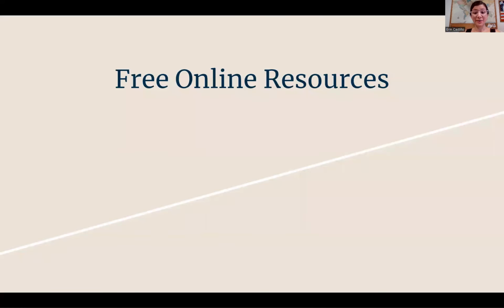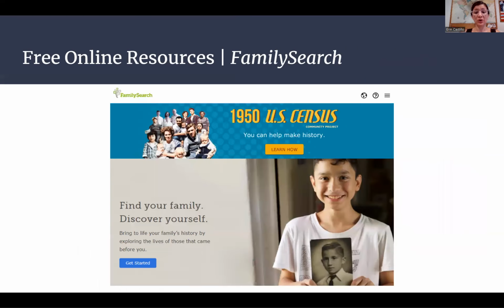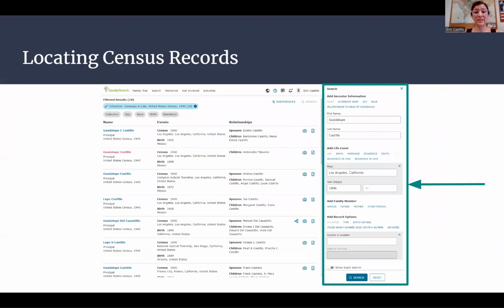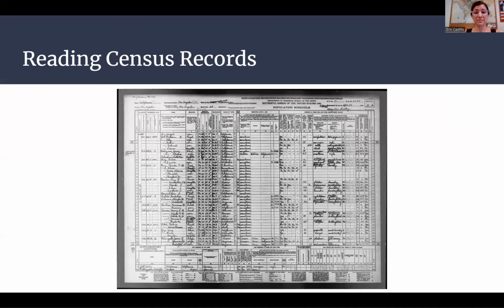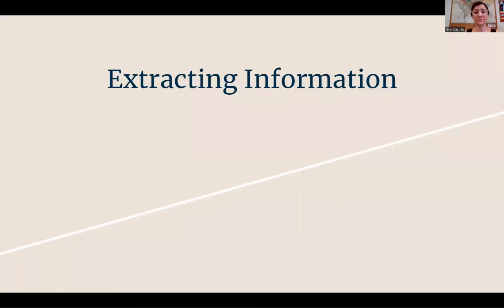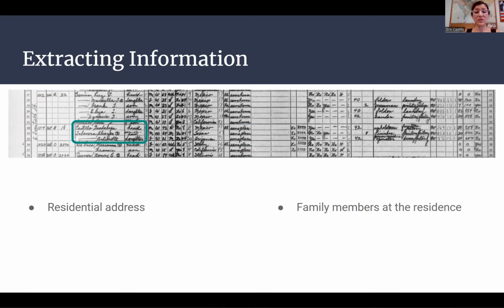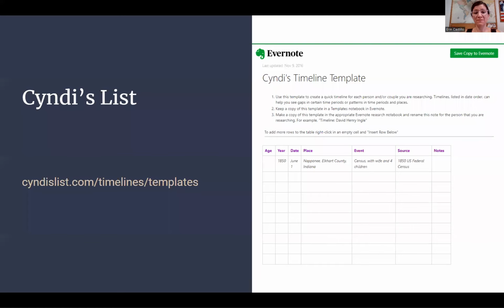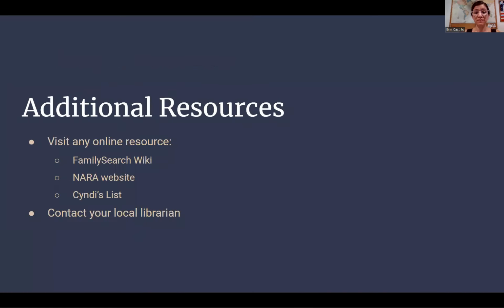Genealogy Video Tutorial - Documenting a Place in Time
In this video, we will learn how to use digitized federal census records to build your ancestor’s timeline in the United States.

Erin Castillo
INFO 284 - Genealogy - Summer 2022